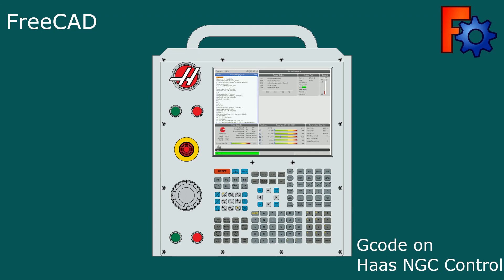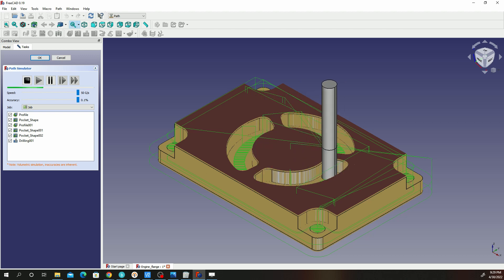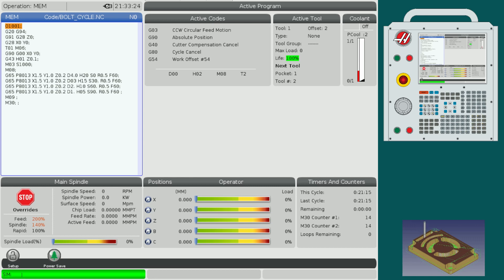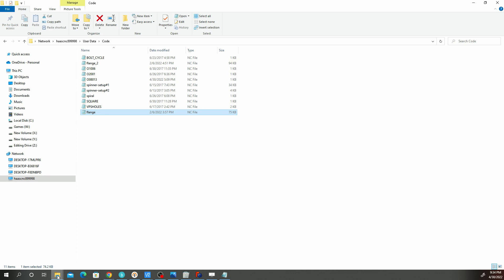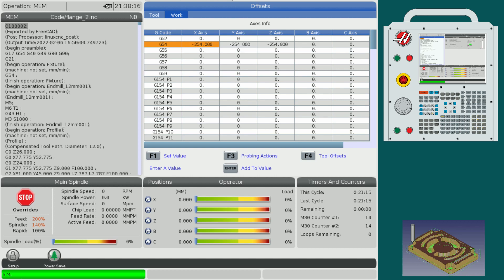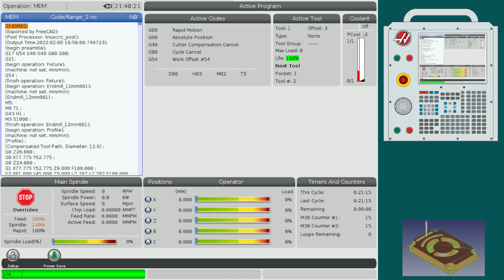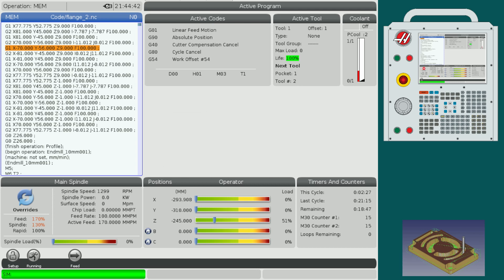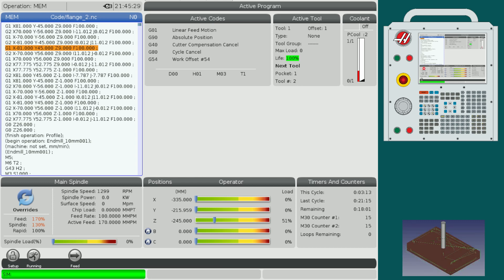FreeCAD - Export G-code to a Haas NGC Control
Simple steps on how to run your FreeCAD G-code on a Haas Machine